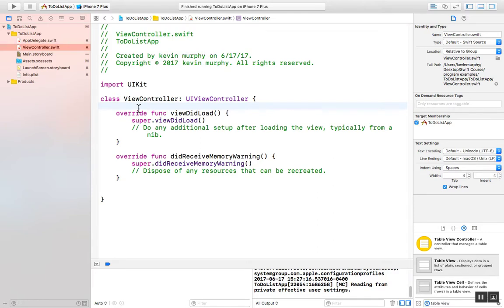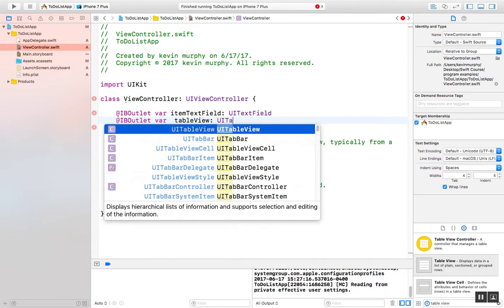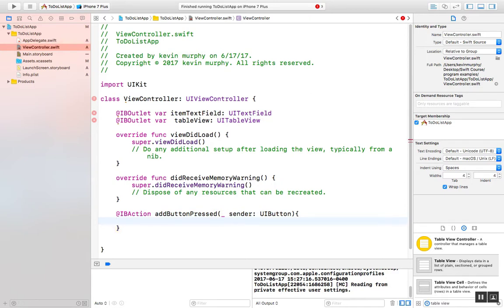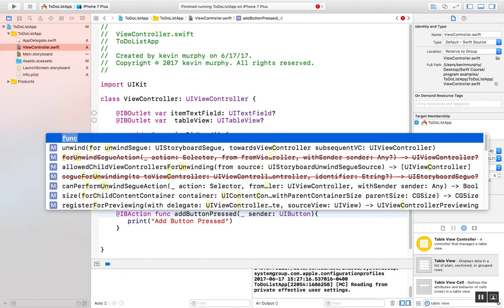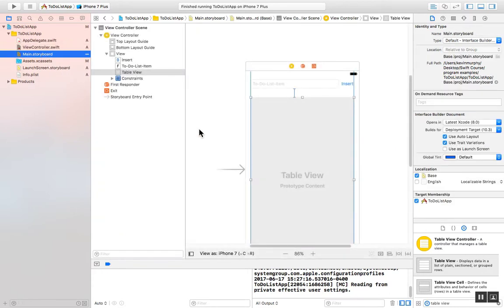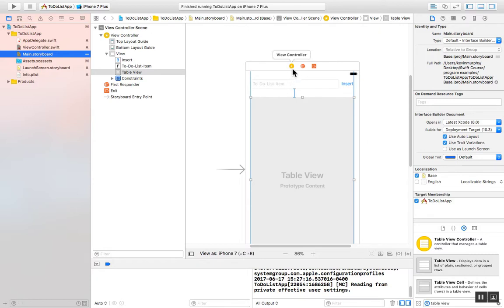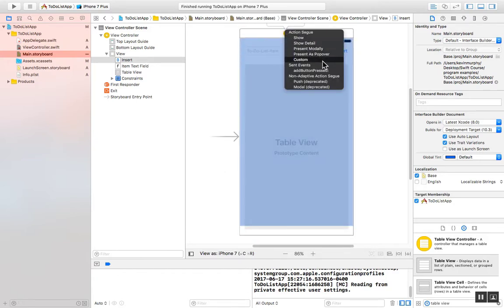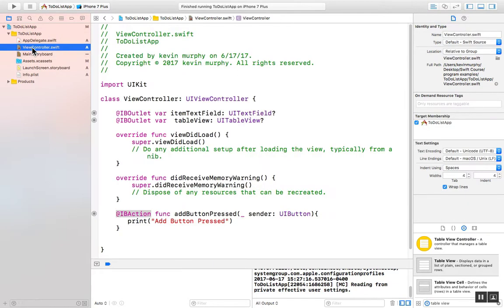Swift 4 Intro to the Basics: IOS - Target Action Pairs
Introduction to IOS Applications.

See full course on Udemy! Follow the link for a course discount of 95%